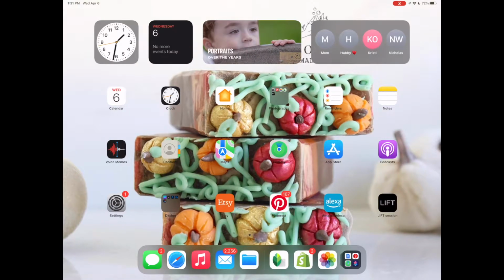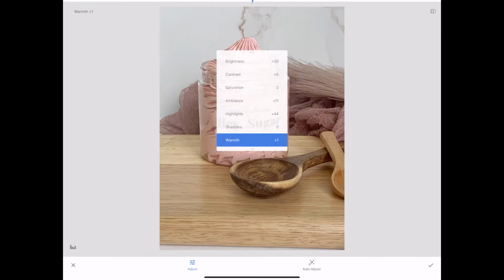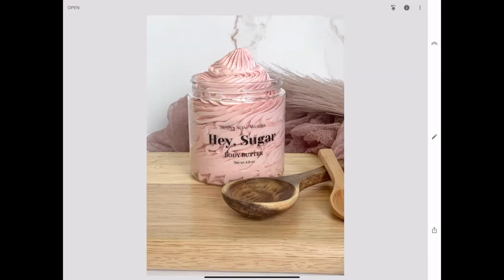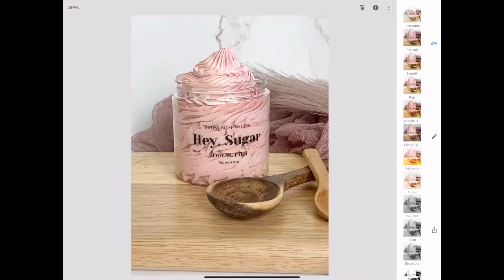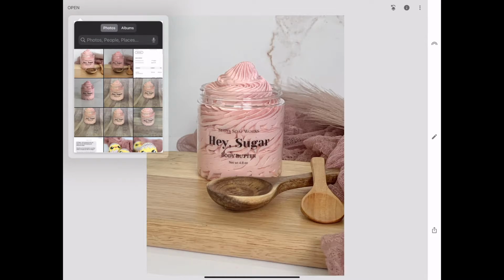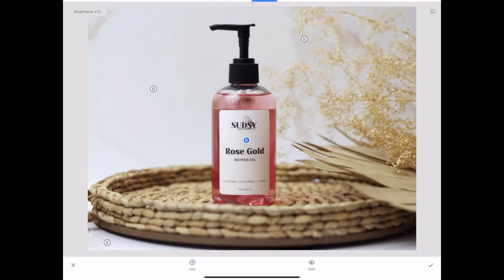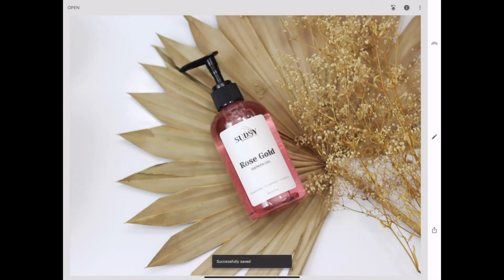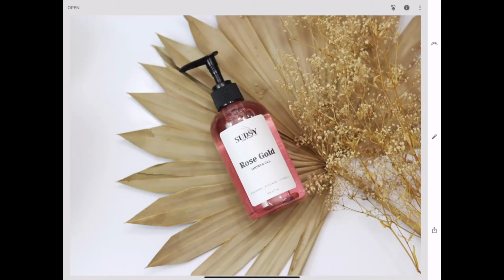HOW I EDIT MY PRODUCT PHOTOS | Free Photo Editing App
Hello everyone!
In this video, I show you some tips and tricks on how I edit my product photos.
My favorite app to use for photo editing is Snapseed!
What is your favorite photo editing app?

-LINKS-
Photo background

Video Camera 🎥
Sony Z1

Photography Camera 📸
Canon T8i

MacBook Pro💻
Ipad Pro📱

🎵 Track Info:

Title: Lodhi by Pali Gap